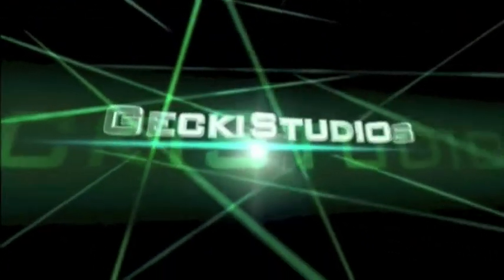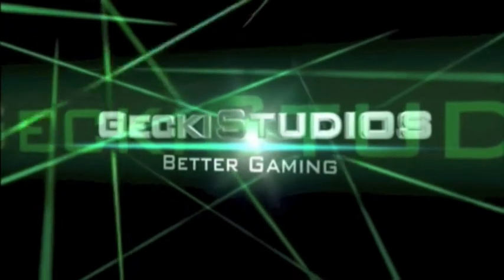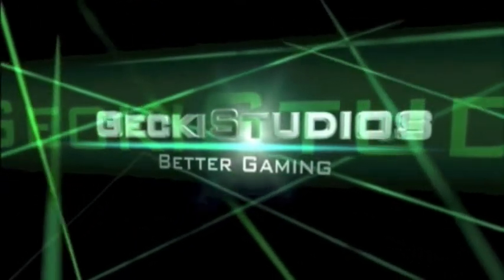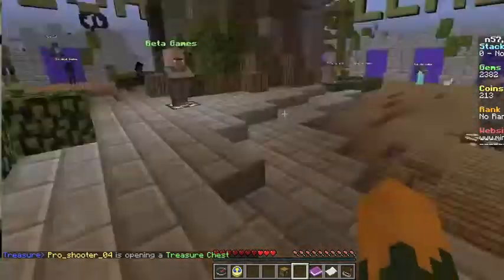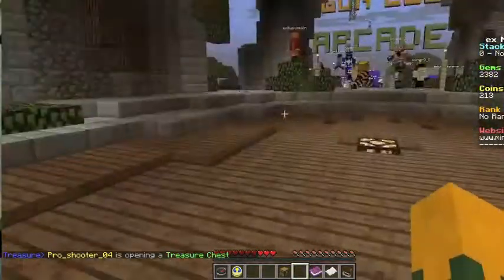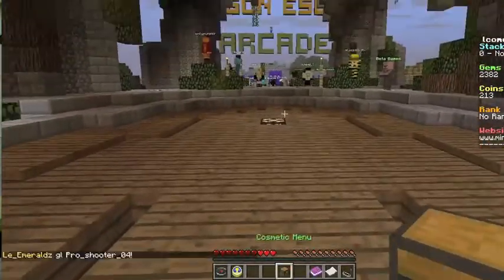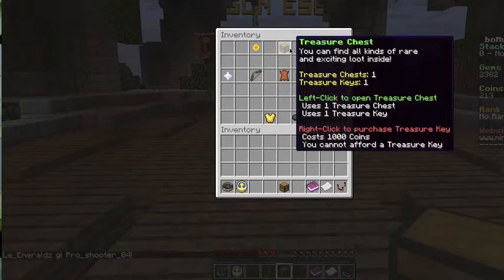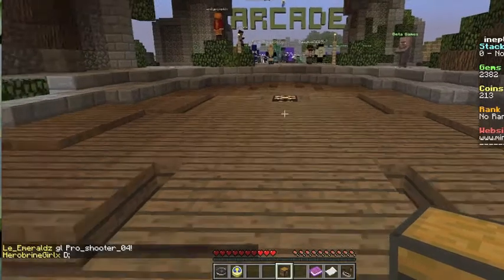Mineplex Treasure Chest #1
Today I will be testing my luck by using my treasure chest and key and hoping I will get a rare item. Watch this video to see what I got and to learn about treasure chests on the Mineplex Server.

Have any challenges or suggestions? Drop it in the comments.